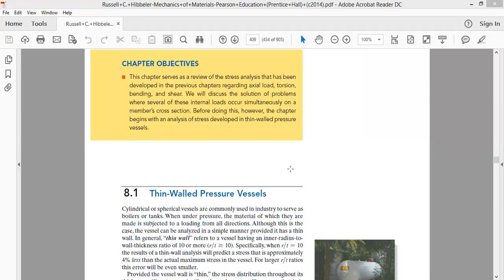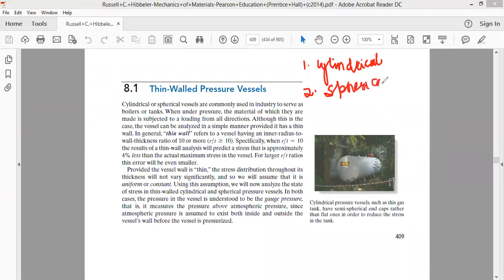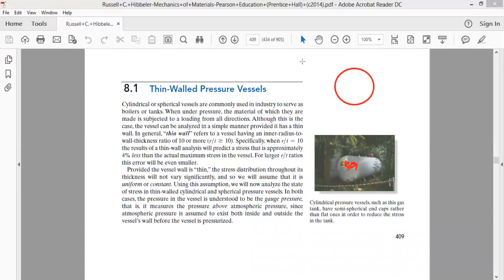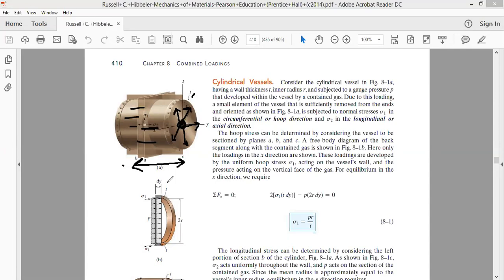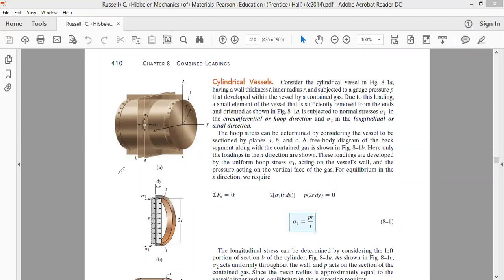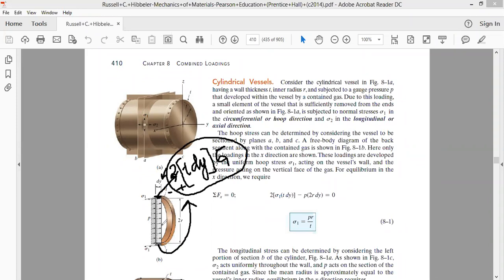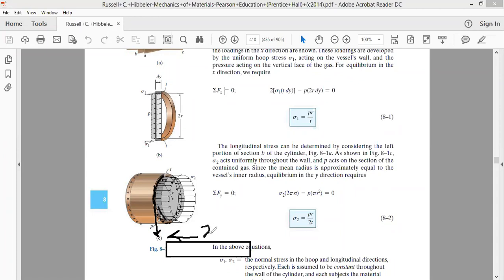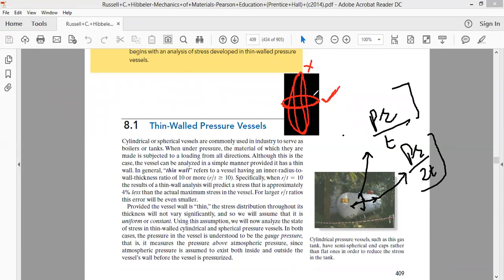Combined Loading: Cylindrical Pressure Vessels (Lecture 1)